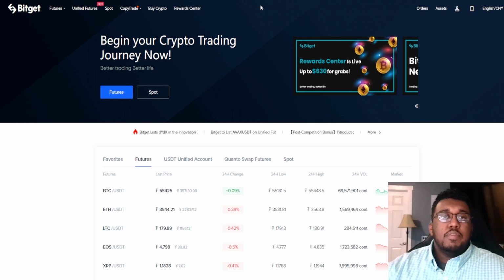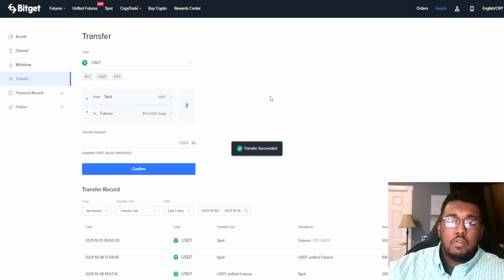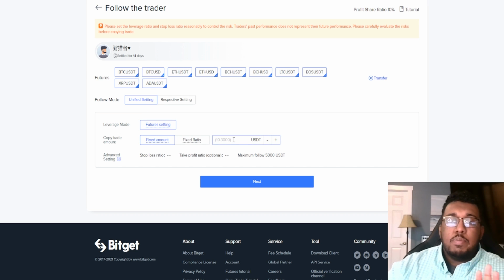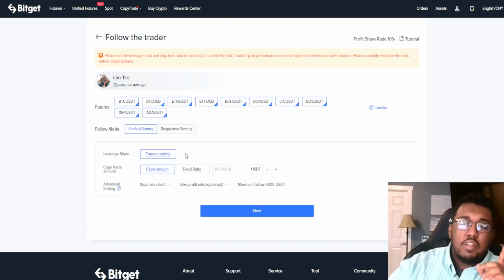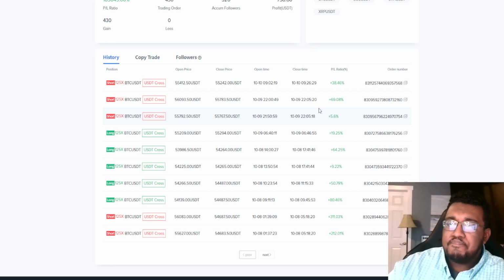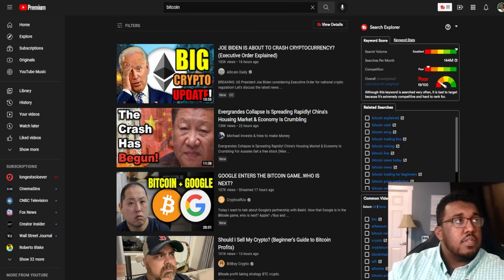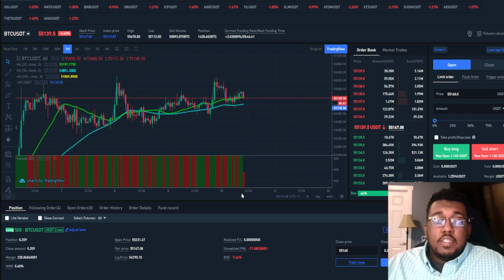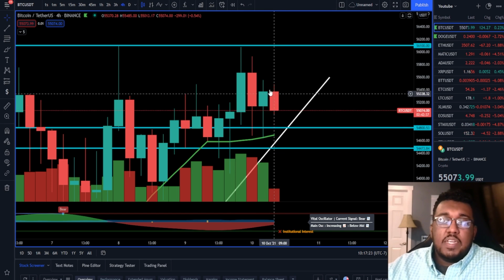Ultimate Guide To Copying Professional Traders | Passive Income For Beginners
Dogecoin, Bitcoin, and other altcoins have bounced off of support and are moving fast.  Let's check out the charts and talk and find out which stocks and coins are worth buying right now.  I will be talking about how you can make money in the market, create passive income through interest, and how you can plan your next swing or long term trade.

Become A Member And Get Your Questions Answered!

                                       HERE ARE A LIST OF APPS YOU YOU NEED FOR TRADING

A decent app for those new to trading and need practice. Best to deposit at least $100 to get you feet wet.

This is app is a bit more advance but has a great sign up bonus as well as a system that allows you to paper trade which can be perfect for testing out new trading theories.

A great long term crypto app that pays high interest rates on multiple coins.  Also pays $25 for signing up and doing one trade worth $100.

High fees but it gets the job done. There is a reason so many people choose to use this app. Many chances to earn free coins just for doing simple tasks that take less than 5 minutes.

More of a long term wealth plan but you can do so much using this app. BlockFi offers crypto interest-earning accounts with up to 8.6% APY. This allows clients holding crypto like Bitcoin & Ether to earn compounding interest. BlockFi also offers low-cost USD loans backed by crypto. Access crypto capital without selling!

From day one,  Kraken was designed for newcomers and experts alike. While they are proud to be one of the largest bitcoin exchanges, serving clients in over 190 countries, they are also excited about helping people discover the world of crypto.

Charting and Websites. You will spend many hours looking at chats using these websites.

You Definitely Need This!

This is the algorithm I am using on my charts